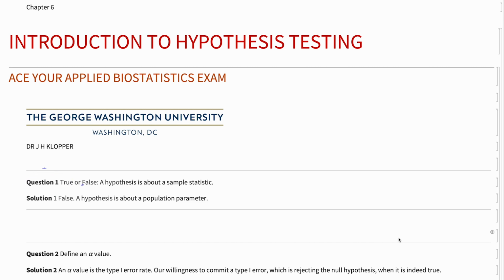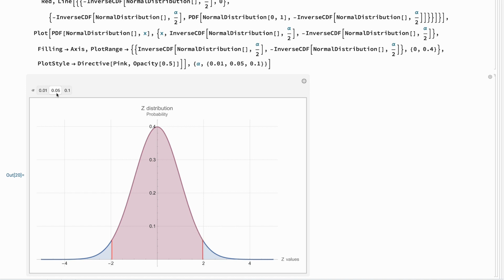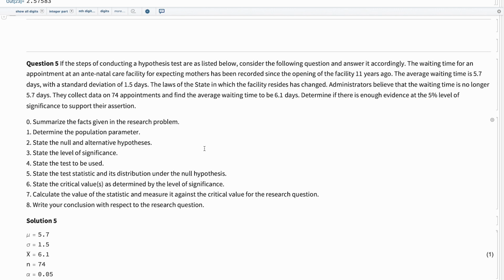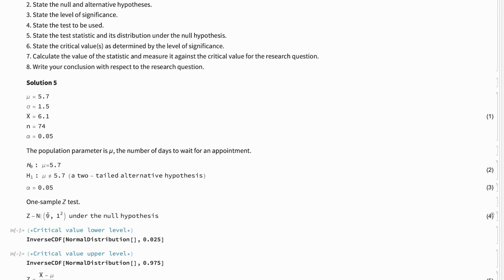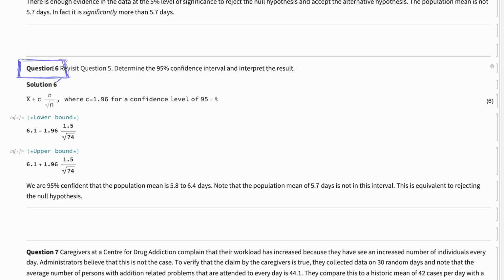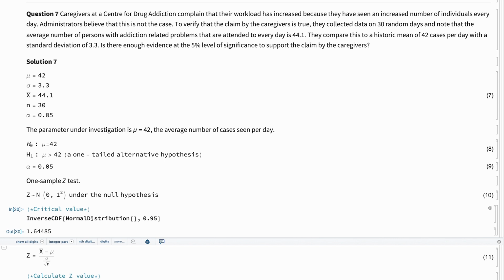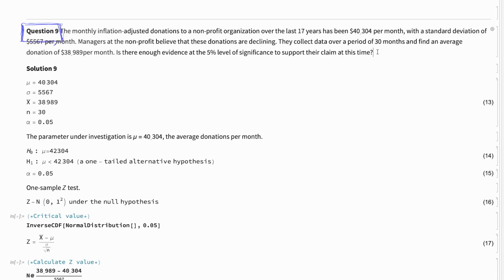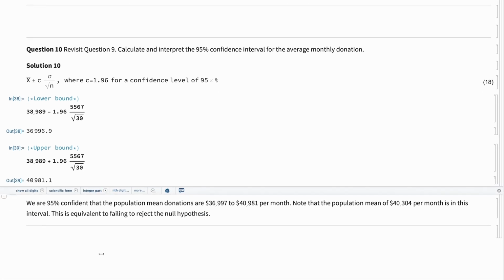Ace your applied biostatistics exam Example problems for an introduction to hypothesis testing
This video contains example problems pertaining to introductory hypothesis testing. The example problems are designed to help you understand the material and ace your final exam.